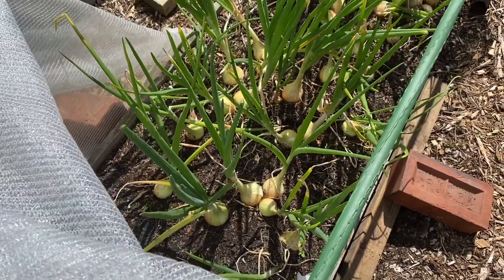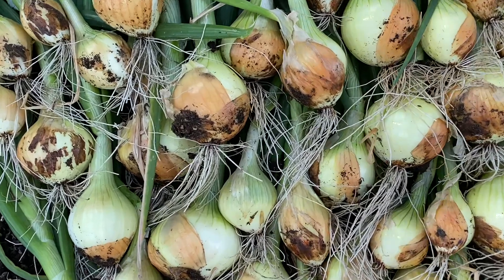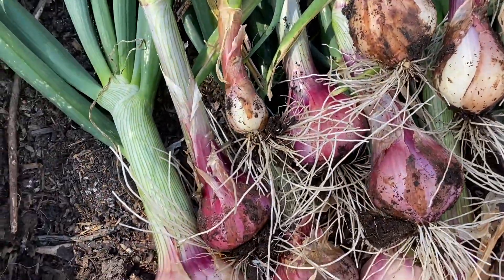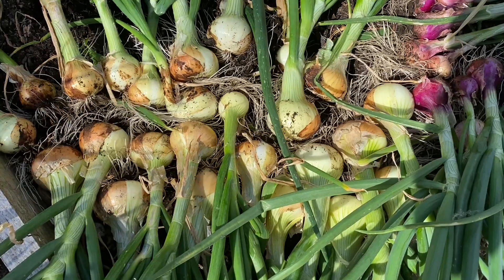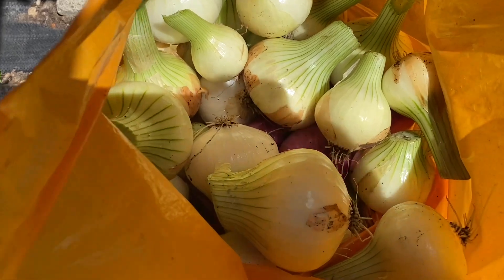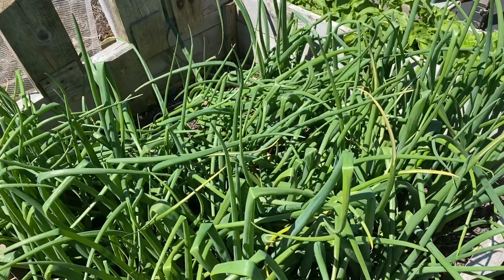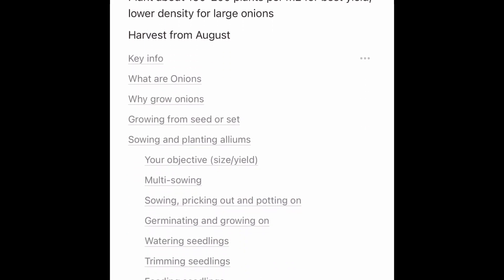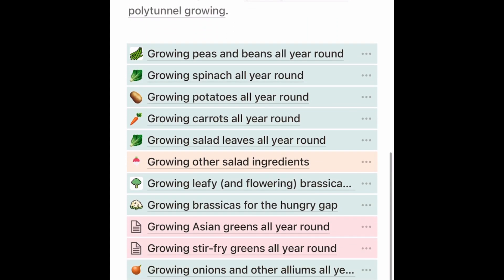Great harvest of the second early onions | how we grow onions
This video only covers mature onions, harvested mainly for cooking.  We also grow a large range of salad onions and shallots, details of all this as well as storing onions and much more can be found in my eBook.

I also have a video all about sowing and planting onions, which you can find in the book.